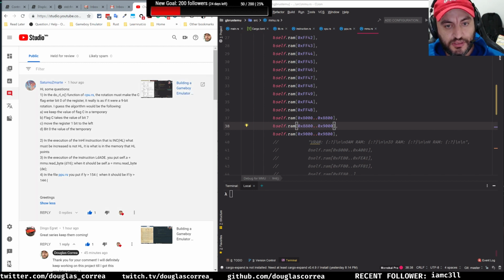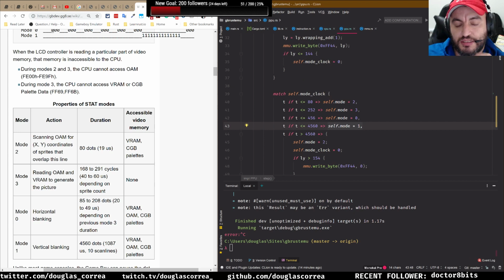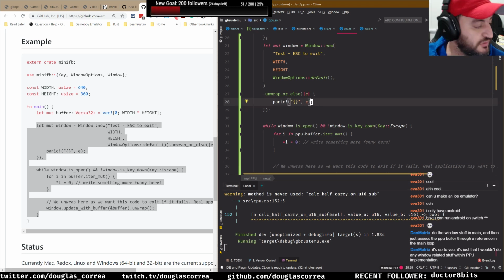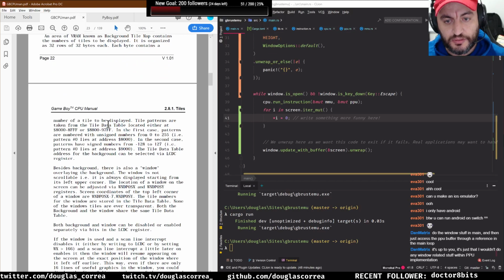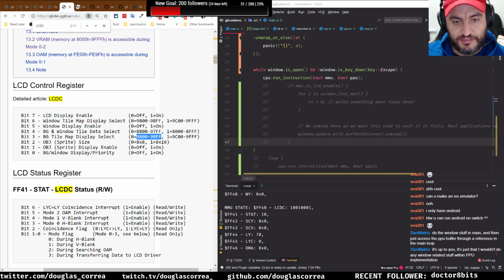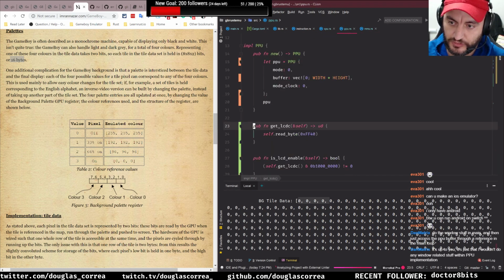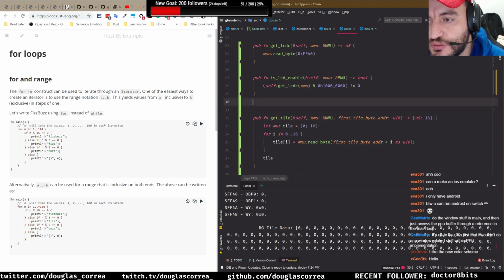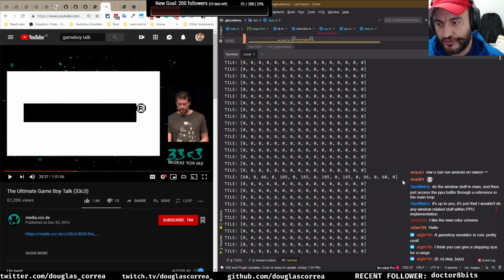Building a Gameboy Emulator with Rust - EP 12 - Finally making things appear on screen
his is the episode 12 of a series of Twitch streaming sessions where I will be building a Game Boy emulator from scratch using Rust Programming Language.

- Made some fixes pointed by SaturnoZmarte in previous Youtube videos.

- Started with minifb

- Created some debug functions to be able to see the tileset data.